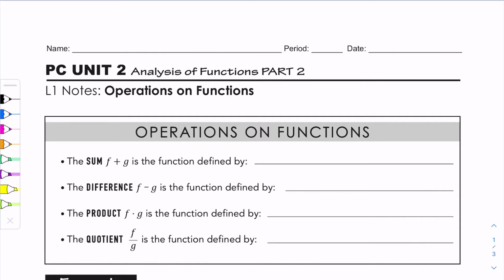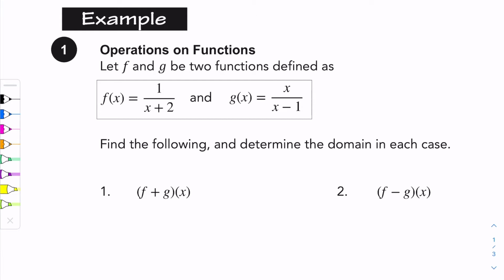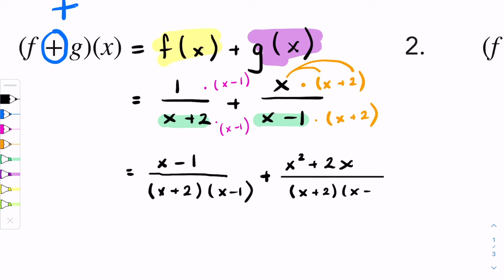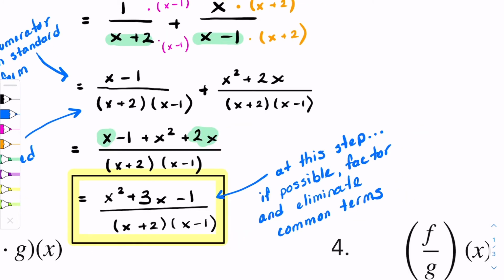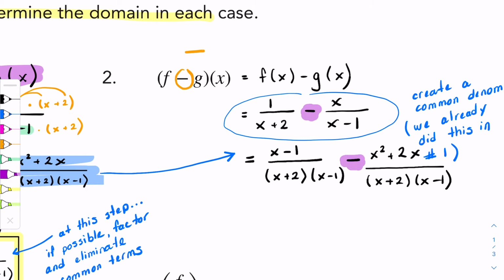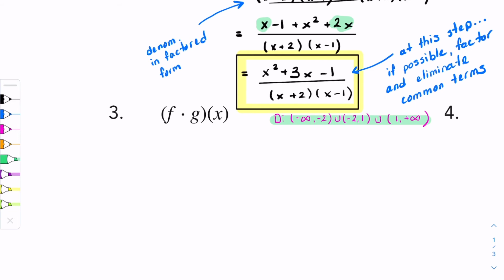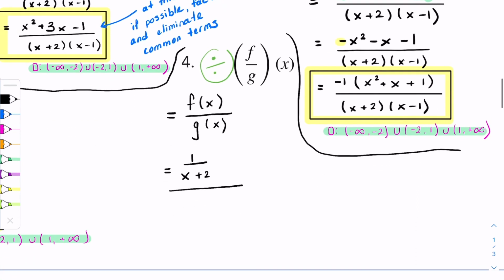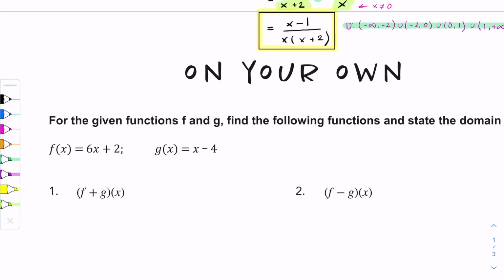PC U2 L1 NOTES